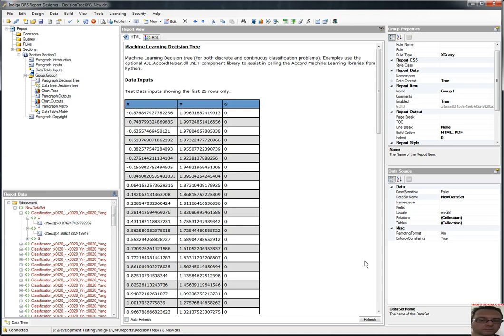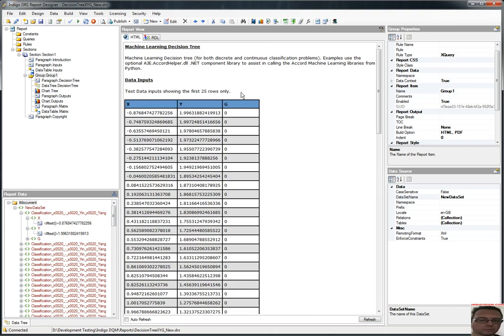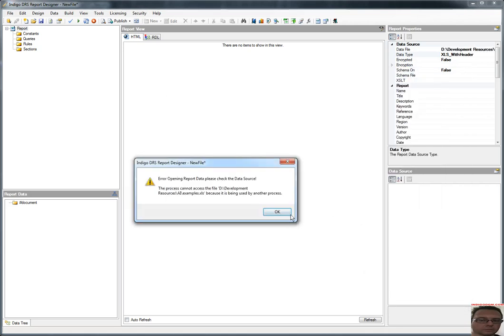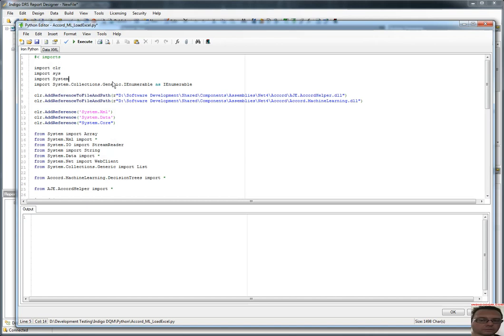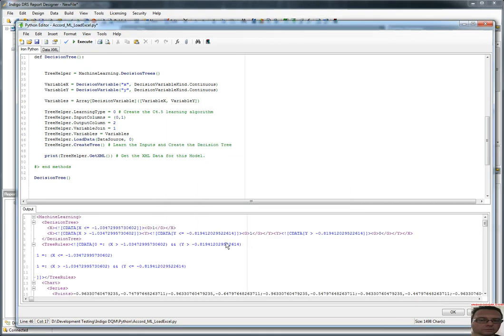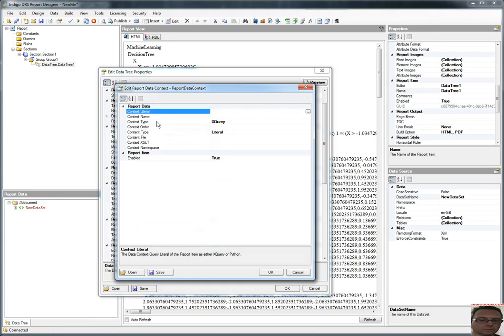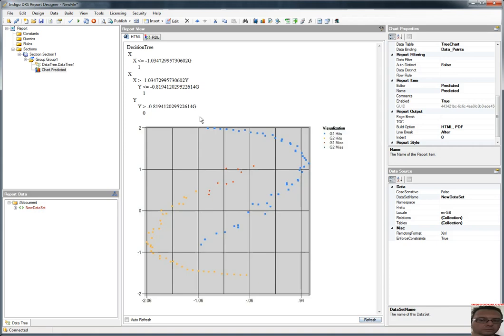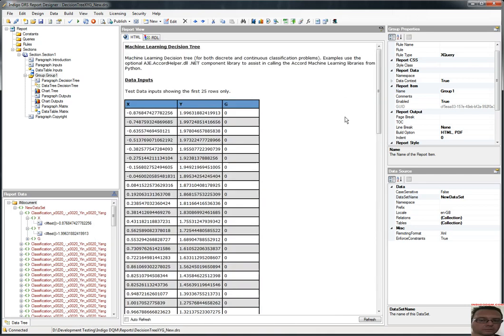Indigo DRD Data Reporting System AI / Machine Learning Decision Tree Part 1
Indigo DRS Data Reporting System using Python for Artificial Intelligence and Machine Learning with a decision tree for data classification and model testing.

Representing the ultimate in reporting software our advanced technology and reusable reporting platform is a powerhouse in Data Reporting.